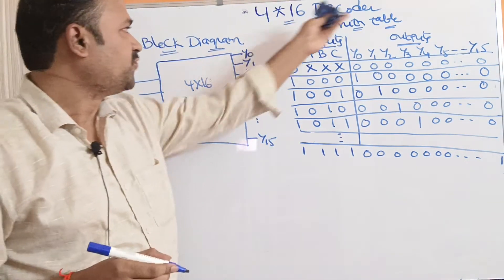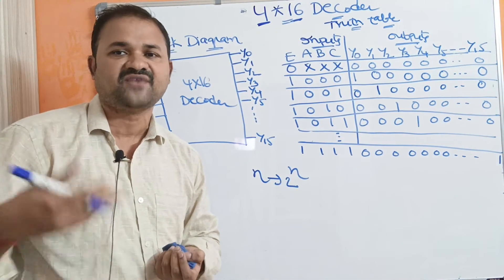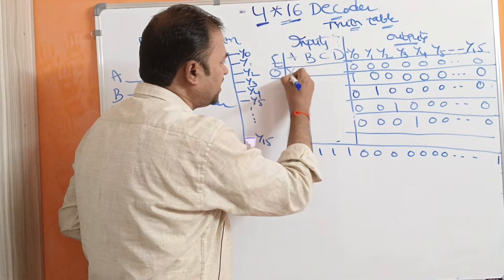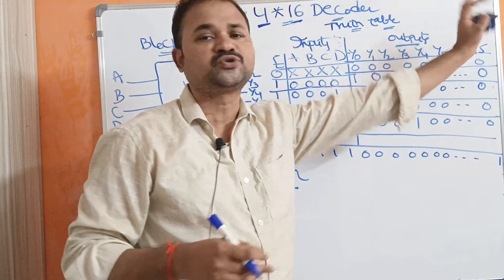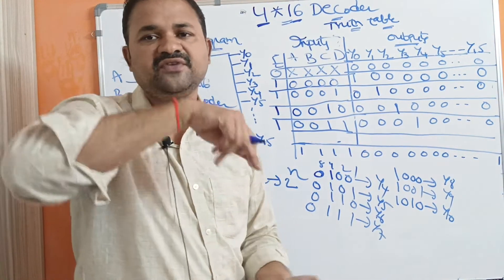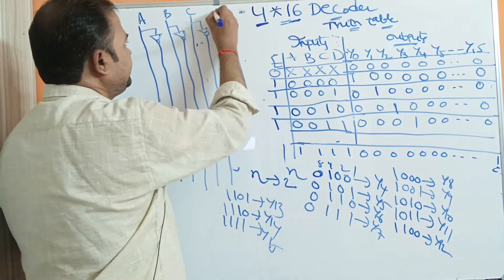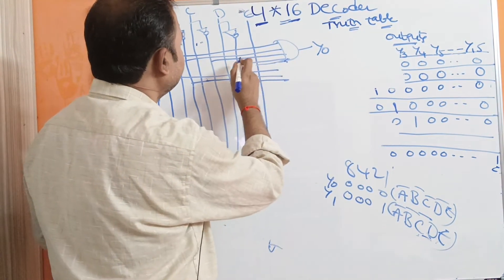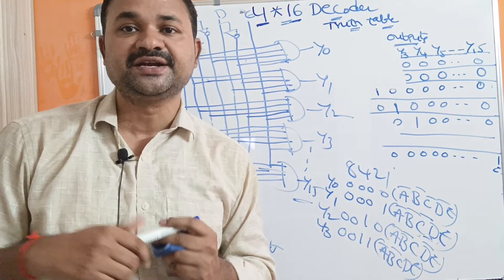4 * 16 Decoder || Digital Logic Design || Digital Electronics